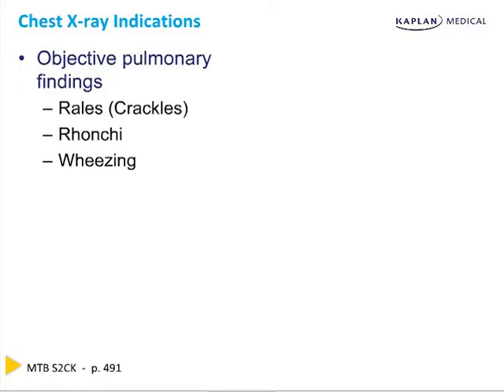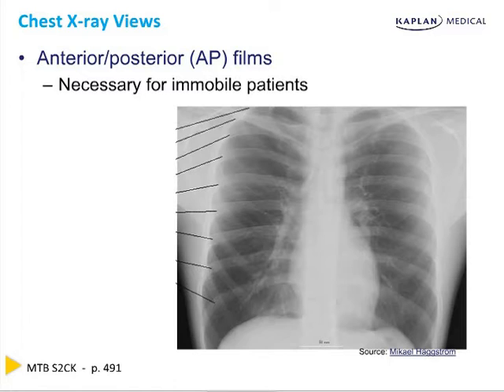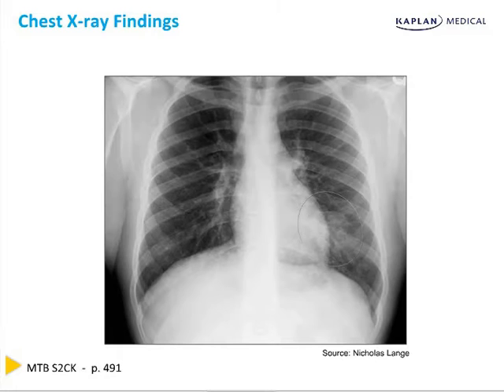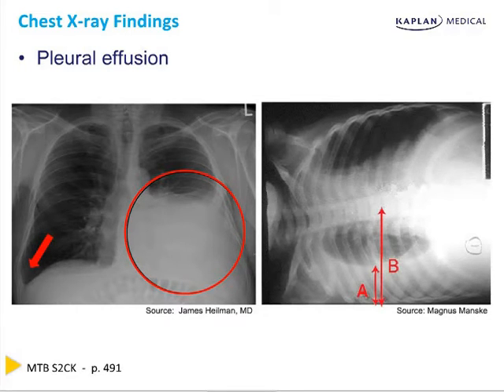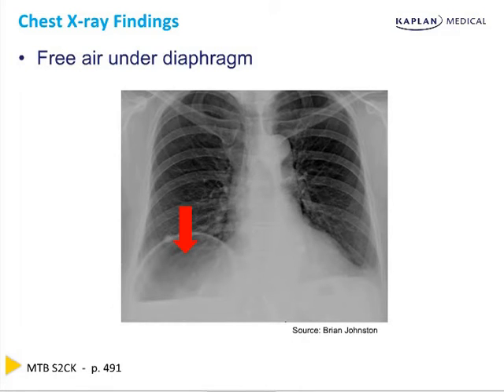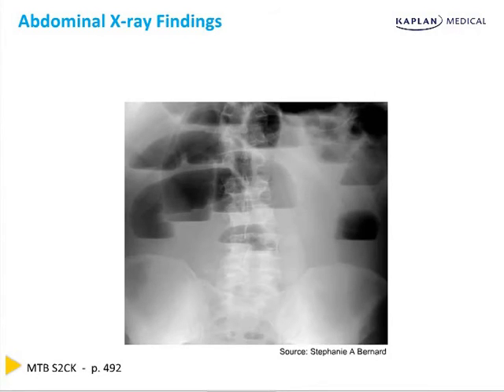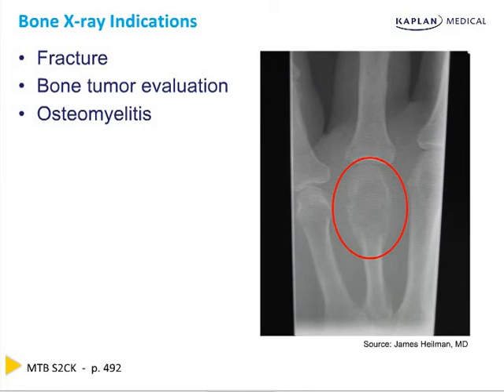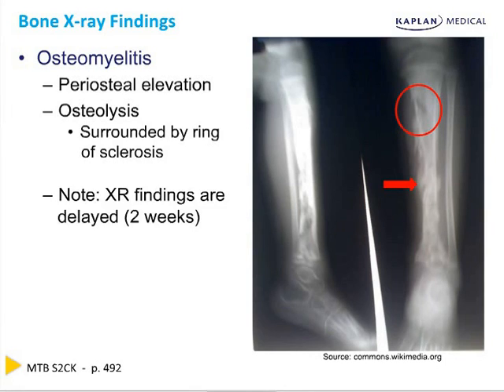X ray review Principles for Usmle Step 1